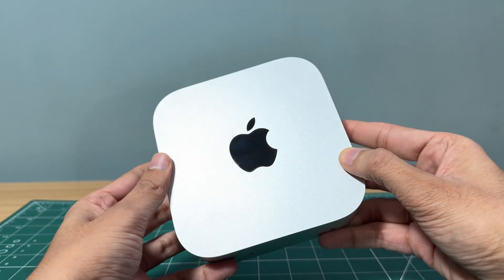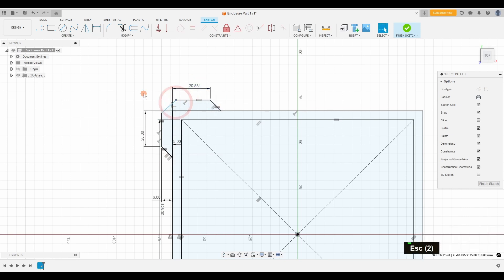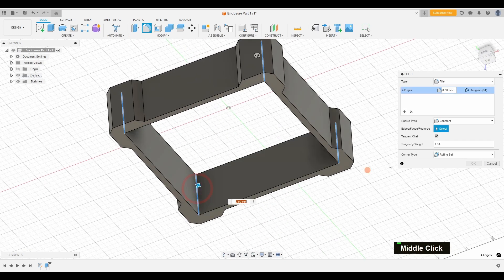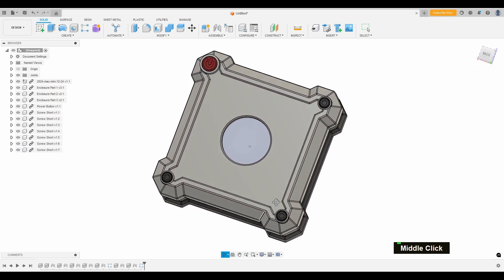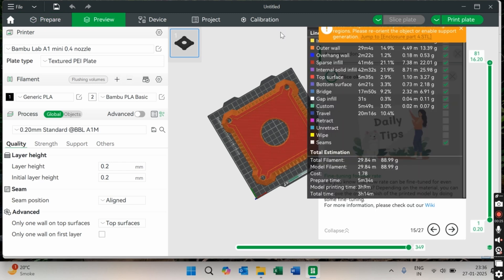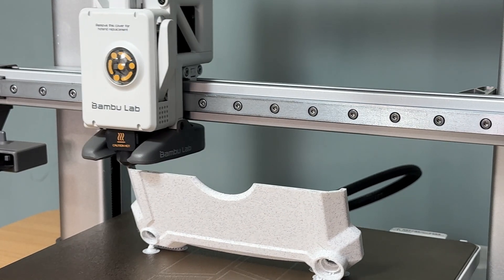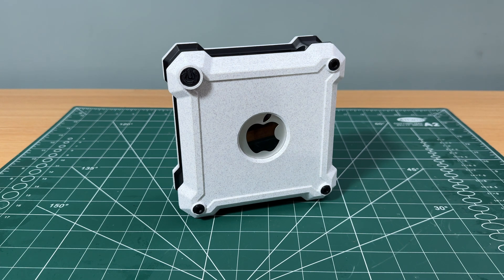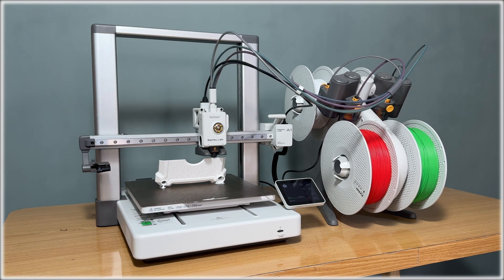3D Printed Mac Mini M4 Enclosure | Designed in Fusion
In this video, we’re creating a custom 3D-printed enclosure for the Mac mini M4—from concept to reality! I’ll guide you through the entire process: precise measurements, sleek design creation using Autodesk Fusion, and bringing it to life with 3D printing. Watch as we add thoughtful details like ventilation slots, cable cutouts, and internal supports to make the enclosure both functional and stylish.

If you love design, 3D printing, or just want inspiration for your next creative project, this video is for you!

 to bring your design ideas to life with ease and precision.

💡 Enjoyed this build? Got a project idea? Let me know—I’d love to create it!